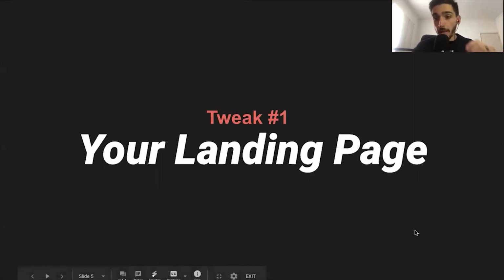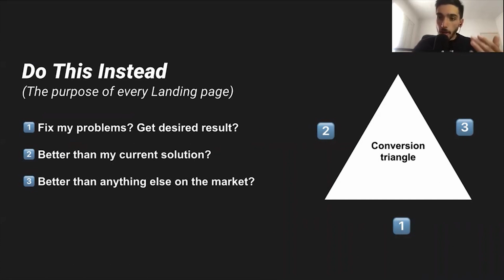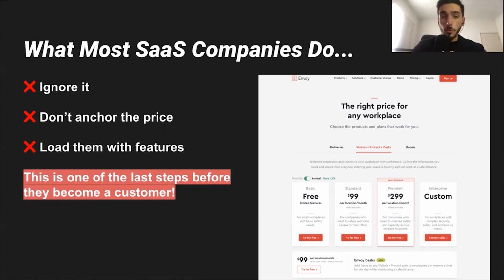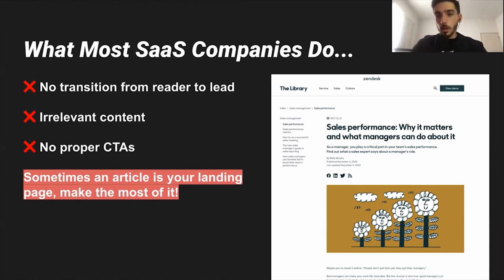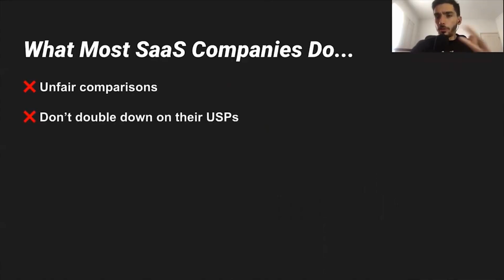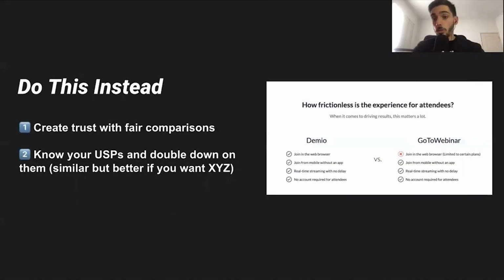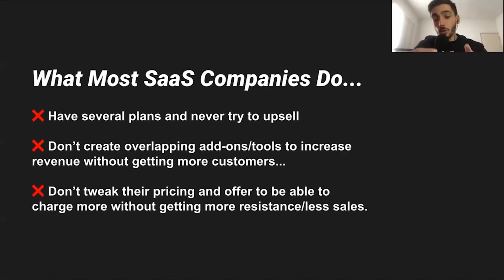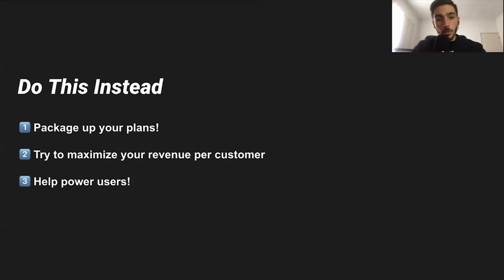5 SaaS Funnel Tweaks That Can 2x Your Conversions | Pedro Cortes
In under 15 minutes, The King of B2B SaaS, Pedro Cortes, shows you simple frameworks to help double conversions fast. In this video, Pedro reviews value gaps, pricing, lead magnets, and sign-up processes that will prevent dropoffs while pairing them with common mistakes most B2B companies make. If you watch one video this week, make it this one to make a positive impact fast.

|| Key Takeaways ||
✨ Understand how to communicate value to your user
✨ Top 3 questions to make your landing page better
✨ Knowing how to price for your users
✨ Understanding lead magnets that convert

Learn more about PLG by reading the bestselling book: Product-Led Growth: How to Build a Product That Sells Itself